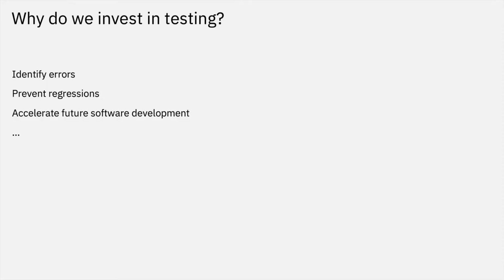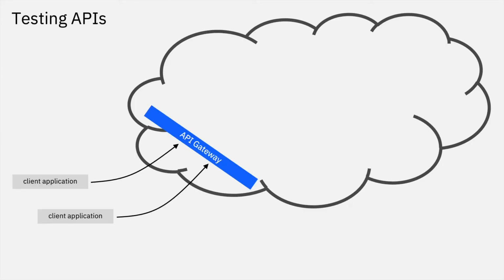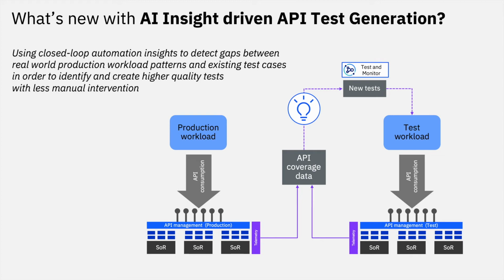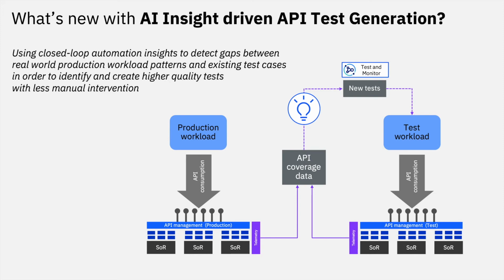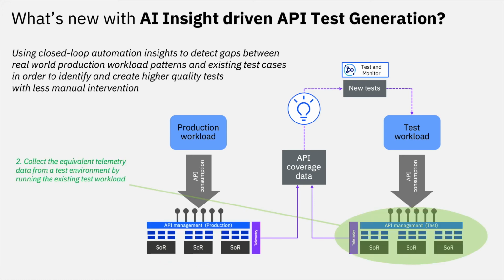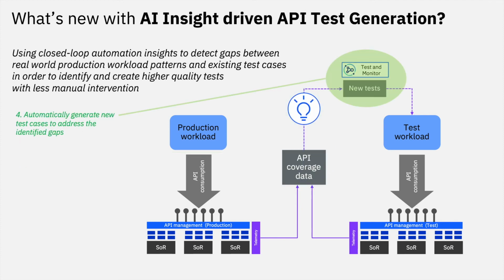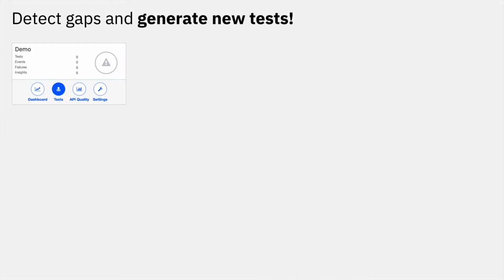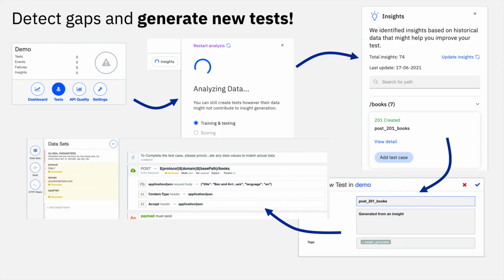AI Insight driven API Test Generation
Short overview of the AI Insight driven API Test Generation provided in IBM Cloud Pak for Integration 2021.2.1. Want to find out more?
- Get started with AI Test Generation ibm.biz/aitestgen